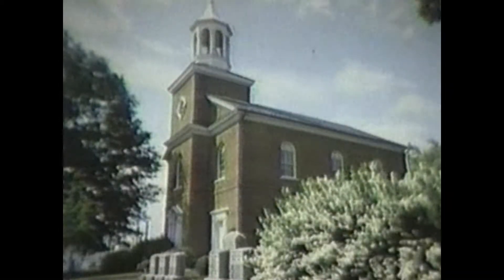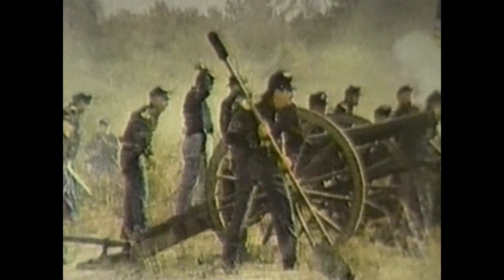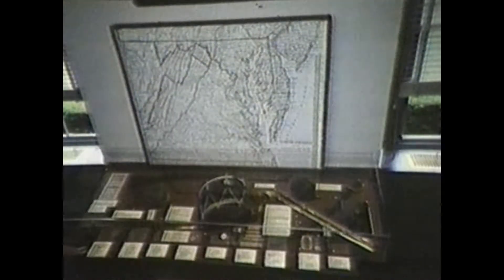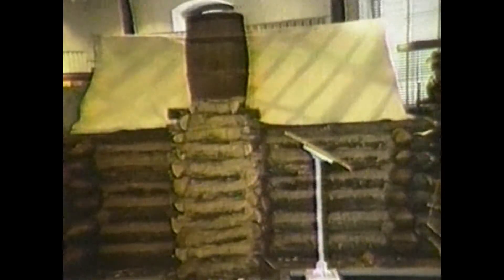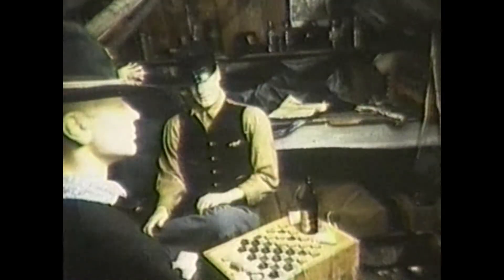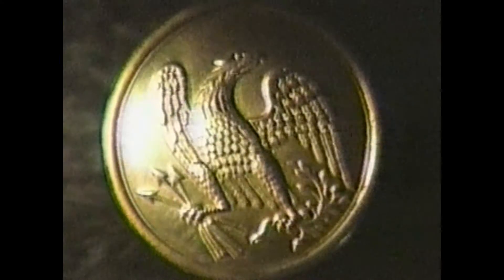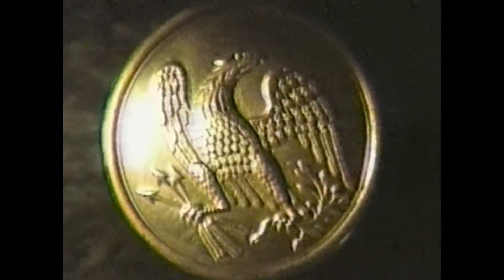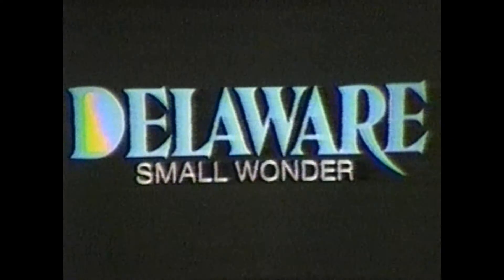Delaware State Museum - Dover - 7/7/1983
From Focus Delaware 7/7/1983

"Focus Delaware" aired on Rollins Cablevision & WNS-TV Channel 2 and WTGI Channel 61 from 1980 to 1987 and was hosted by Bob Weiner.